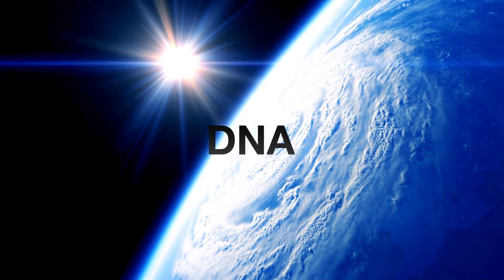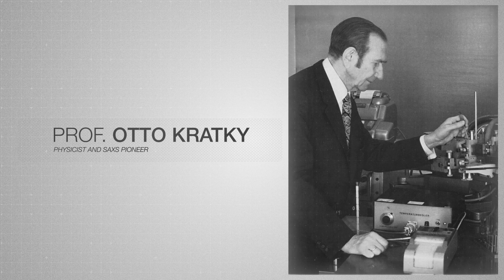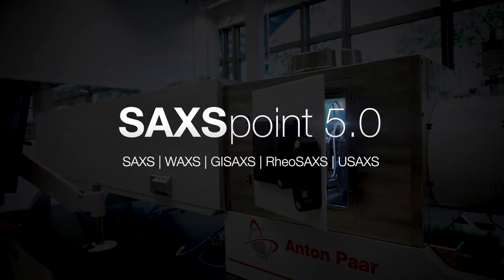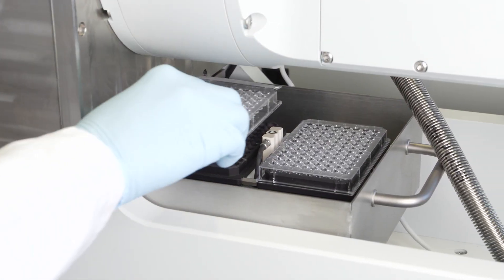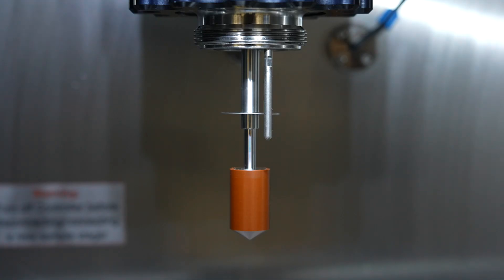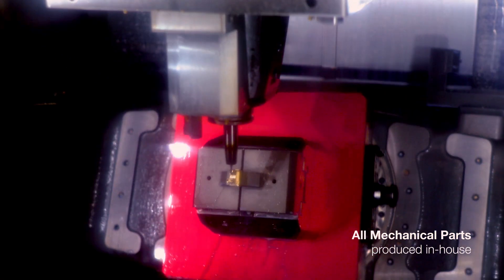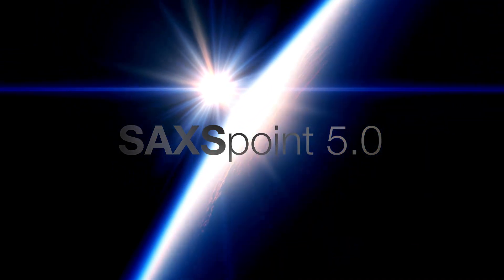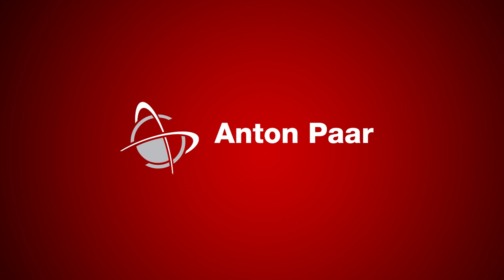SAXSpoint 5.0 - Laboratory Beamline for SAXS | WAXS | GISAXS | RheoSAXS | USAXS | Anton Paar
SAXSpoint 5.0 is the ultimate SAXS/WAXS/GISAXS/RheoSAXS laboratory beamline with synchrotron detector technology for the highest resolution in a compact system.

𝗕𝗲𝗻𝗲𝗳𝗶𝘁 𝗳𝗿𝗼𝗺 𝗲𝘅𝗰𝗲𝗹𝗹𝗲𝗻𝘁 𝗿𝗲𝘀𝗼𝗹𝘂𝘁𝗶𝗼𝗻 𝗮𝗻𝗱 𝗿𝗲𝘀𝗼𝗹𝘃𝗲 𝗻𝗮𝗻𝗼𝘀𝘁𝗿𝘂𝗰𝘁𝘂𝗿𝗲𝘀 𝘂𝗽 𝘁𝗼 𝟲𝟮𝟬 𝗻𝗺.

SAXSpoint 5.0 enables the utmost flexibility for analysis of almost any material under ambient and non-ambient conditions. Many additional optional features make SAXSpoint 5.0 ready for future applications up to the micrometer range (USAXS). Enjoy easy access to non-destructive investigations of materials’ properties via powerful software packages which enable automatic operation and data analysis.